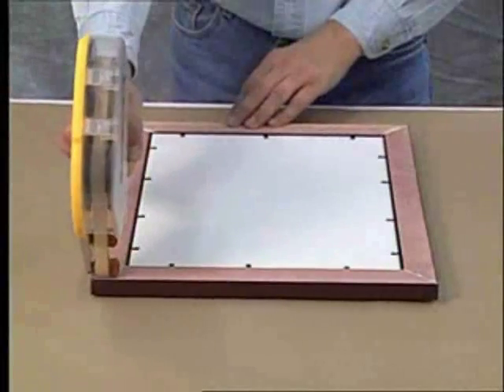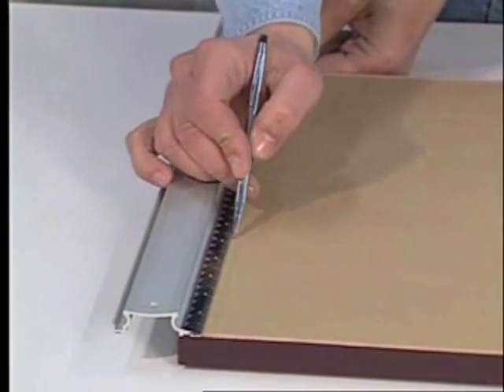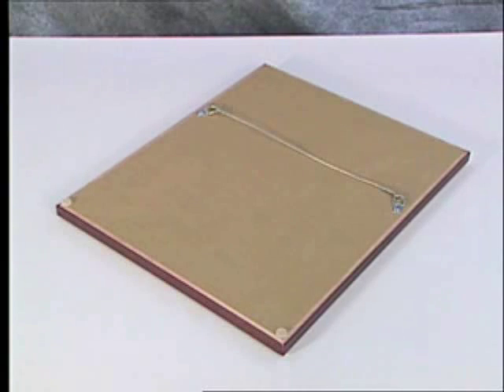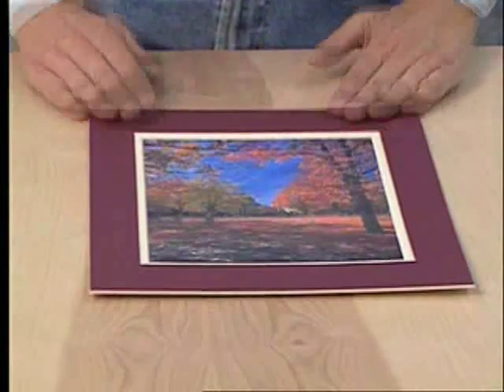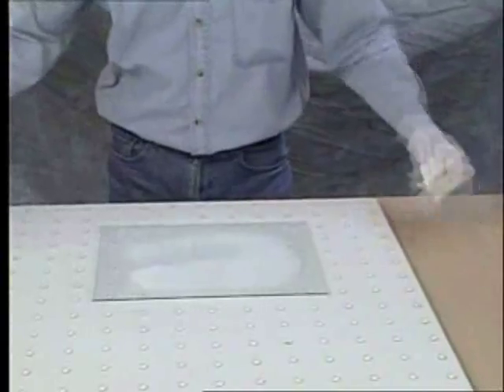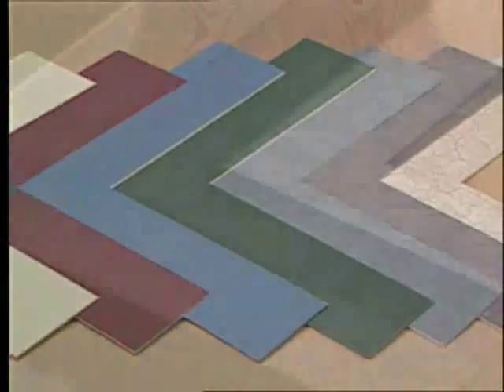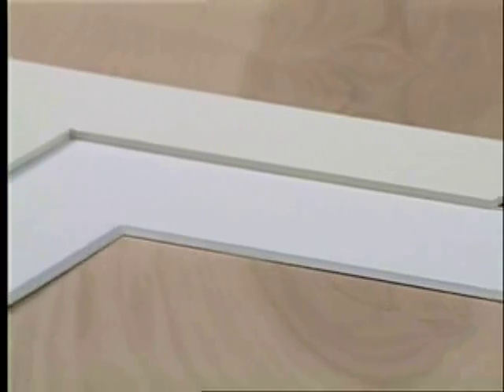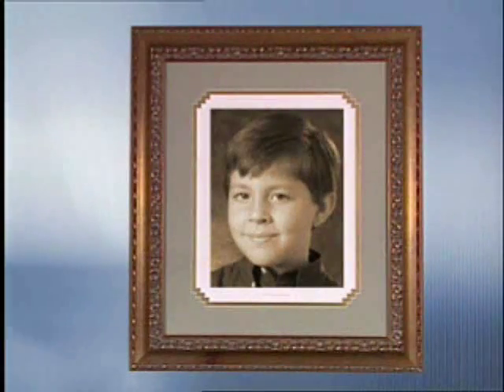Logan 241 Do-It-Yourself Picture Framing Finishing video by ArtistSupplySource.com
* With a little practice and the right tools, crafters can make attractive framed pieces at home.
* Book includes step-by-step illustrated instructions for designing framing, cutting mats, choosing frames & equipment, and framing photographs, needlework, paintings, drawings & art prints.
* Authored by author, demonstrator and nationally known Certified Professional Framer, Vivian Kistler.
* 64 pages.